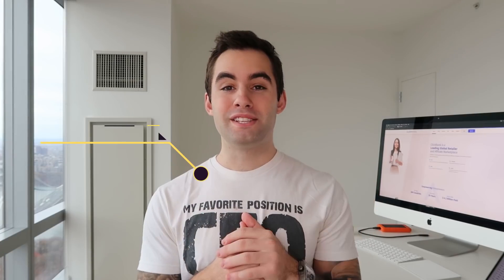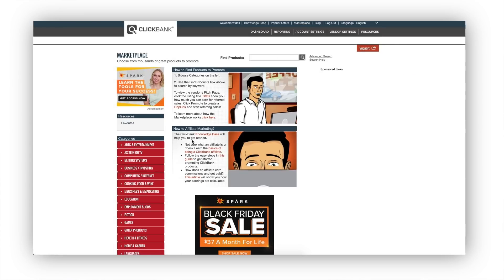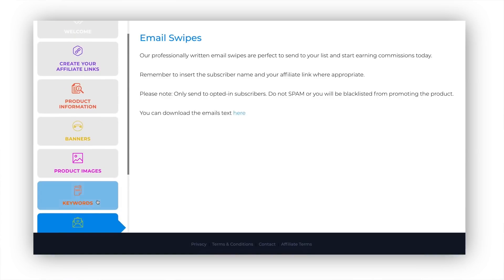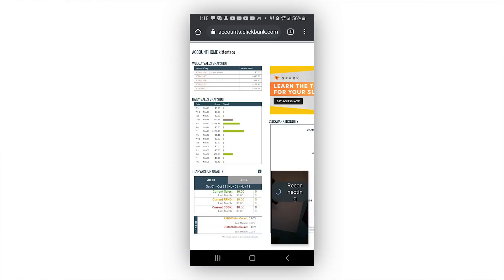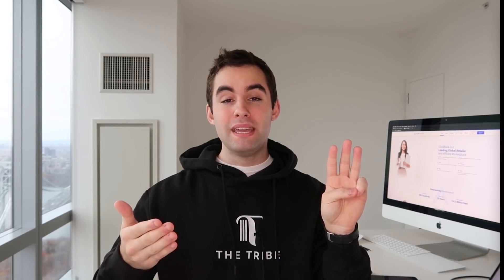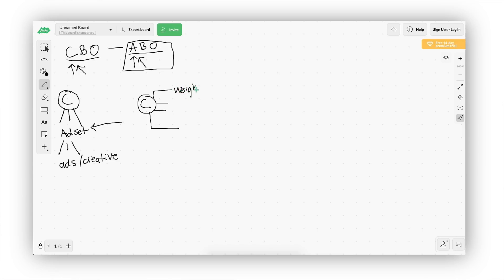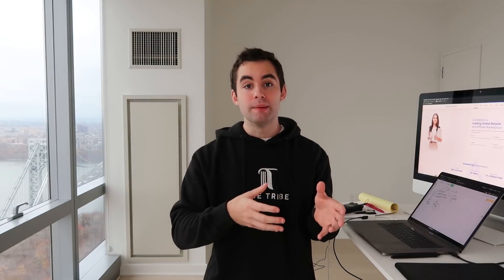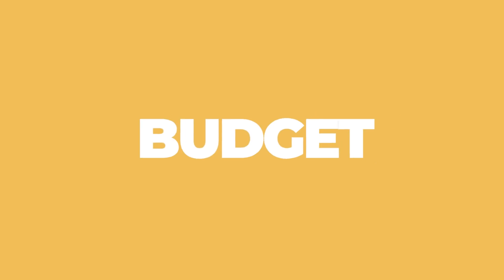TEACHYOURSELF Fastest $2100 Week Affiliate Marketing Strategy Using FaceBook Ads 2021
WELCOME BACK
Welcome back to Heavens Floodgates Online Research, Where you can find the Best, the Funniest, Weirdest, Caught On Camera, Top Most, Top Life's Unexpected Moments etc of unedited videos; & of Garden & Commercialized Agric Farming (Hydroponic, Aeroponics etc.), Online Money Making Work at Home & Self-Developed Skills/Business Videos in the world. This video will contain some funny Or Educative/Informative videos of this 2021. Enjoy this video, and comment what you like or dislike the most. I collect videos from Tik tok, Daily Motion, Vimeo, Instagram, Reddit, Twitter, etc. as we are doing online research in various areas of Geographical Economical & IQ Impacts for online people in Asia, Africa etc., feel free to participate today…it is free & real income profiting for you if you do at no cost. Logo(s), Brand(s), Trade names in any of  these video remains their owners properties, we are not paid to promote them but their productive works—that does advertise them to you—the best you could so have.  Video Copyright Owners: Send me an email or direct message me on Youtube / Facebook / Whatapp  if you want your Video Clip removed, or if I missed credit you, or I mistakenly used your video without your permission, We will process it as quickly as possible ! Heavens Floodgates loves you.

                                                            SPECIAL NOTICE FOR YOU-TO PARTICIPATE
Did you know you can make $30,000 monthly participating in video game( at Elementary Master Level Entry)? Or you can make $100,000 monthly participating in video game( at Intermediate Master Level Entry) or you can make $250,000 monthly participating in video game(at Advanced Master Level Entry)—all at free cost just CLICK-TO-VIEW it? Find out the detail at: